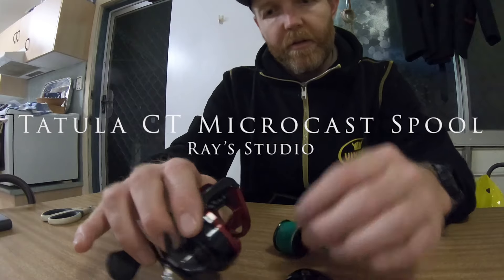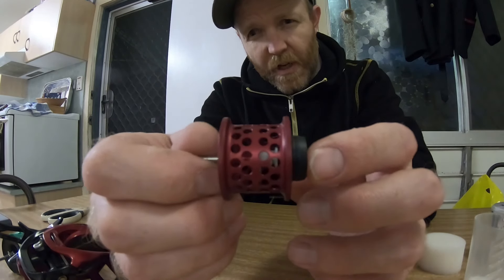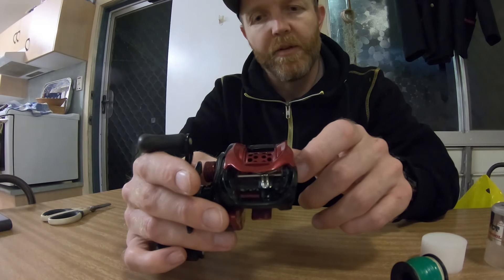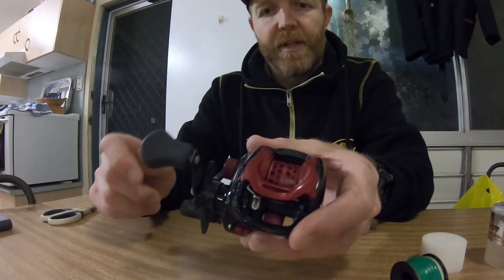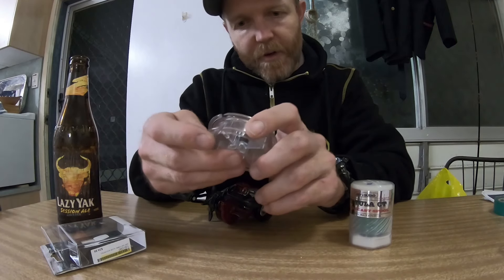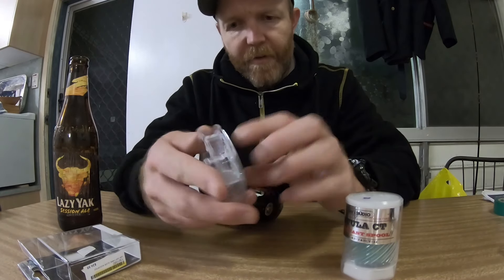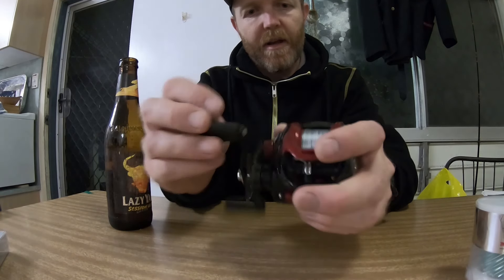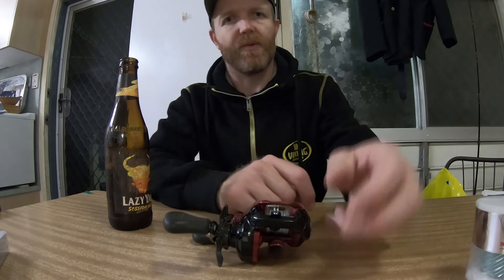Unboxing - Ray's Tatula CT Microcast Spool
I don't really see myself as an unboxing kind of person, but I do enjoy seeing what people have got. I couldn't find a huge amount of info on these Ray's Studio Custom Tatula CT Microcast Spool. I purchased it through eBay and I was pretty keen to see it. I had been hoping to have a spare spool for lighter line to chase Bass, Saratoga and others without needing to buy a whole new reel. They sounded interesting, and this is what I found on opening.